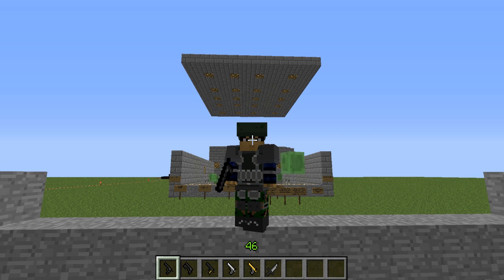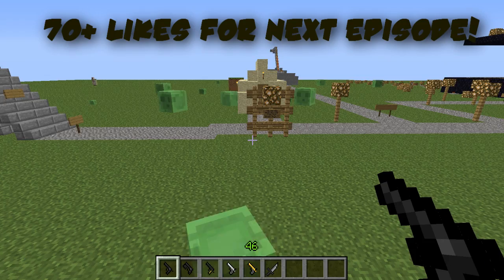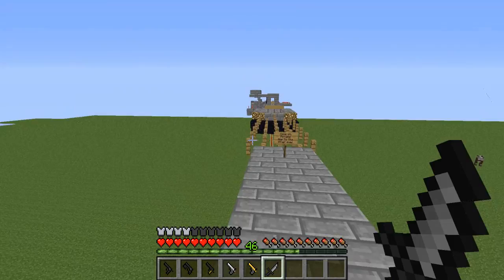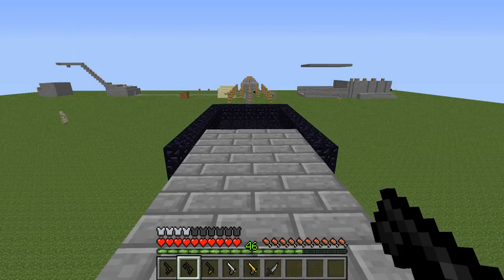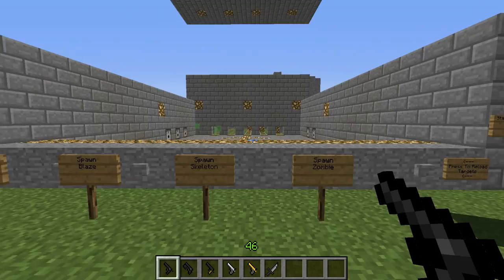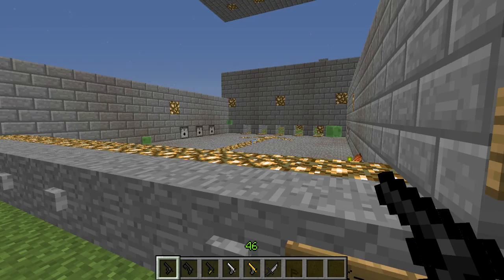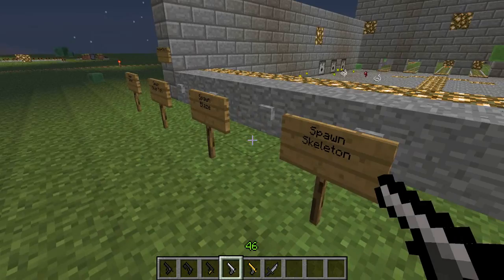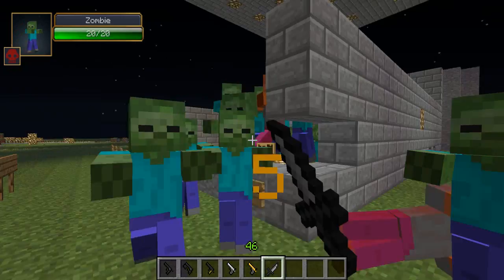"MODERN GUNS in MINECRAFT" - Pistols & Knife! (Episode 1)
Information on this mod:
Modern Weapons In Minecraft! What more can be asked? This pack is smaller than the WW2 pack, with only guns and no planes or vehicles, but it has some pretty good weapons that will provide plenty of entertainment and advanced protection from those damned creepers.

Flans:
Flan's mod is a combination of Planes, Vehicles and WW2Guns rewritten with a whole load of awesome new features and designed to allow easy custom content creation by anyone. Flan's mod alone is useless, it requires content packs in order to be of any use. You can browse below for content packs by me, Flan, and by other people who have made custom content packs.